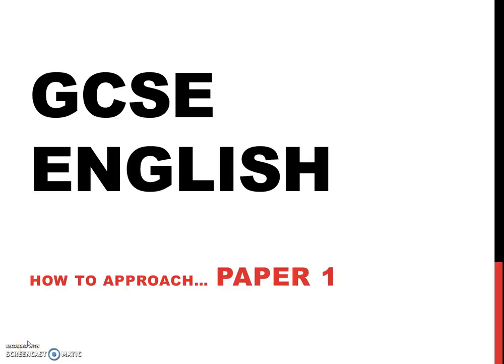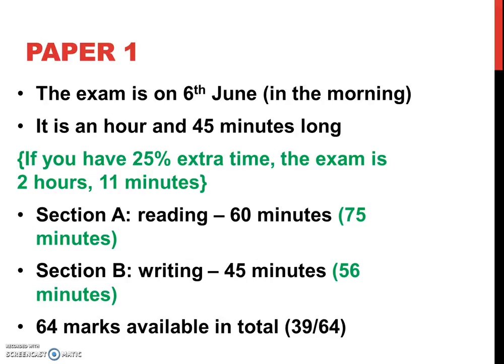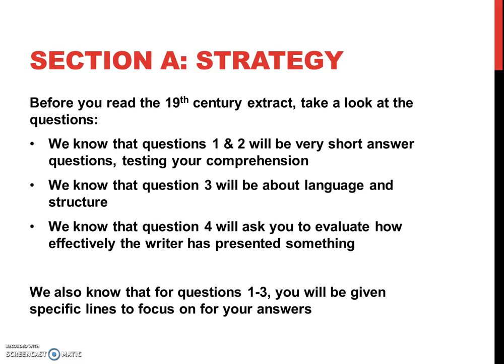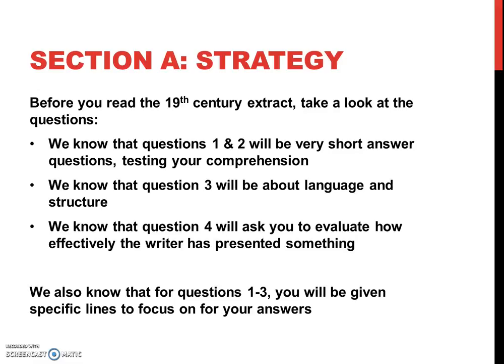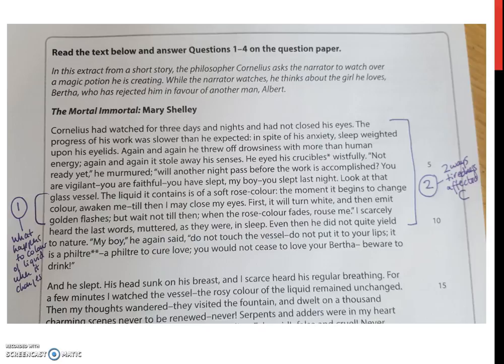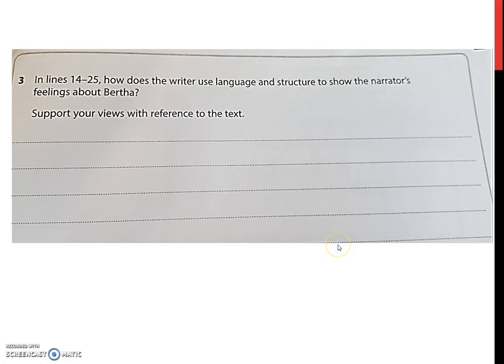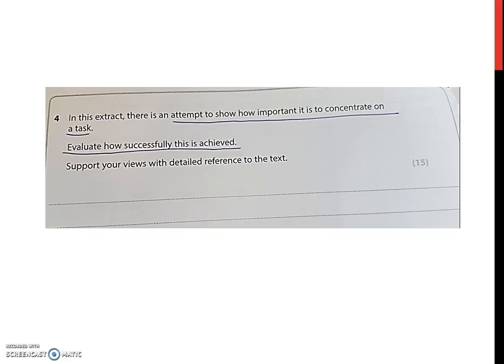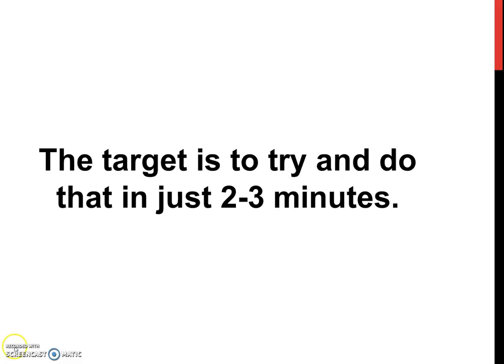GCSE how to approach Paper 1 part 1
Timings and strategy